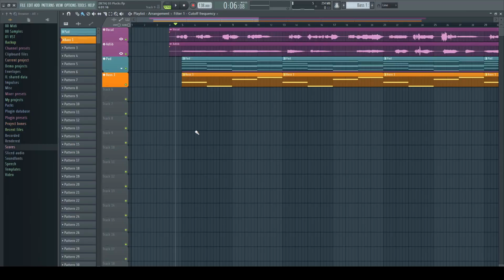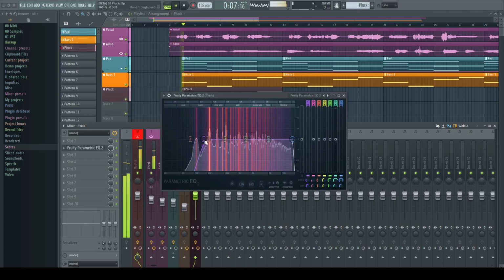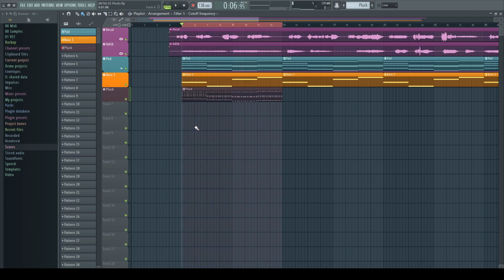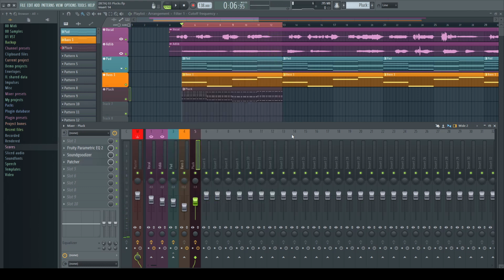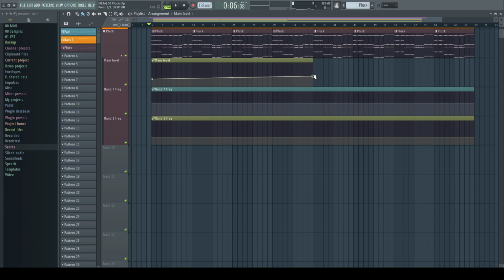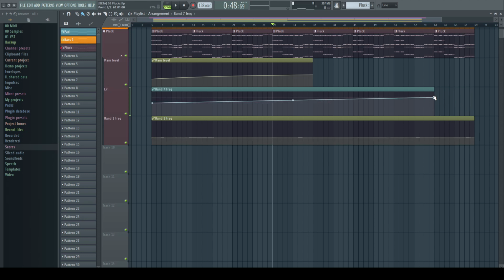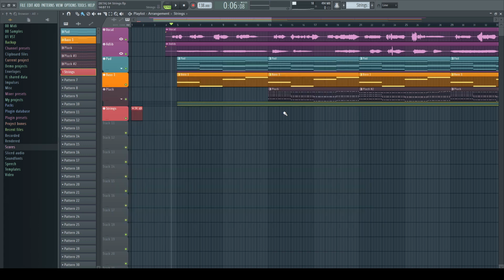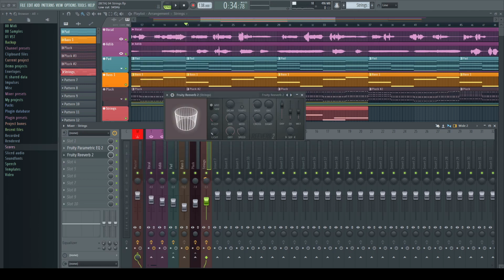Creating and mixing Plucks and Strings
It´s time to proceed...
Creating the plucks, mixing them and animate them with some automation...

Creating and mixing the strings for some real world sound to add to the synthetic parts...